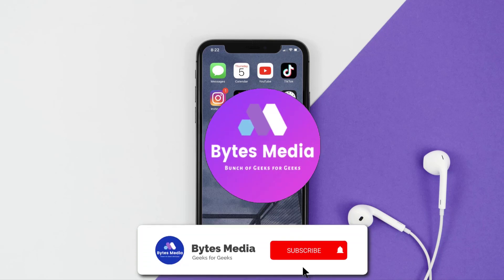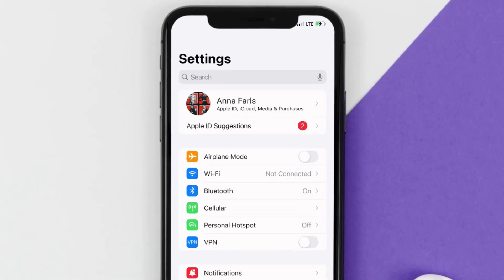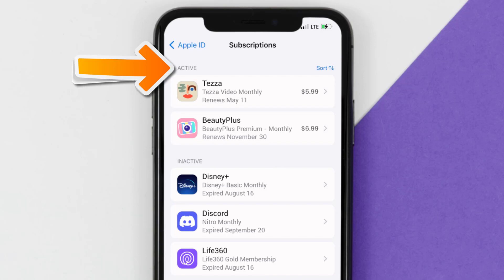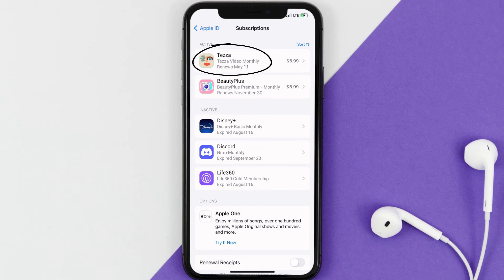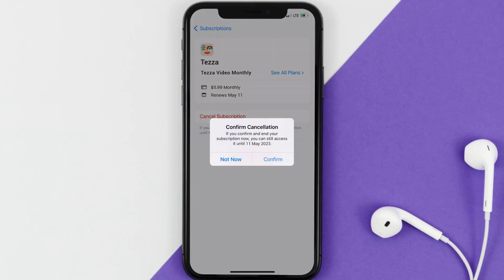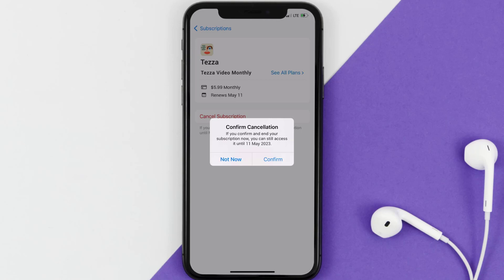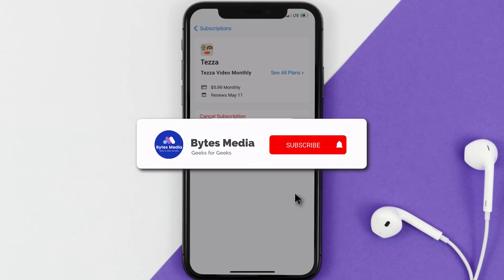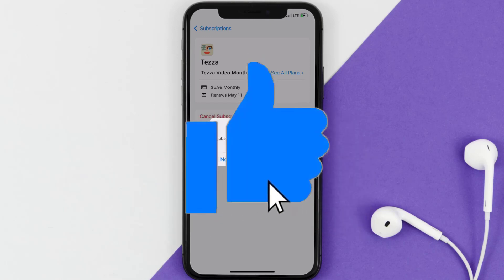How to Cancel Tezza Subscription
In this video, I'll show you How to Cancel Tezza Subscription. This is the easiest and fastest way to Cancel Tezza Subscription. Make sure you watch until the end of this video to find out How to Cancel Tezza App Subscription on ios. These methods work on iOS 11 as well as iOS 12, iOS 13, iOS 14, iOS 15 and iOS 16. Hope you enjoy!

Video Parts:
00:00 Intro: How to Cancel Tezza Subscription
00:07 Canceling Tezza App Subscription
01:01 Outro: Ending